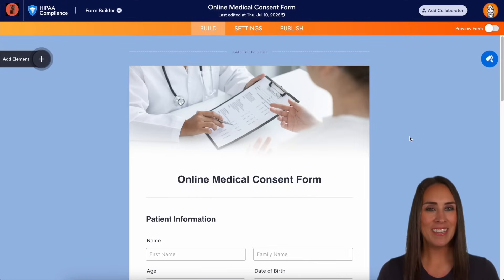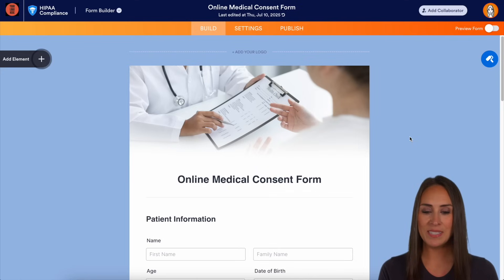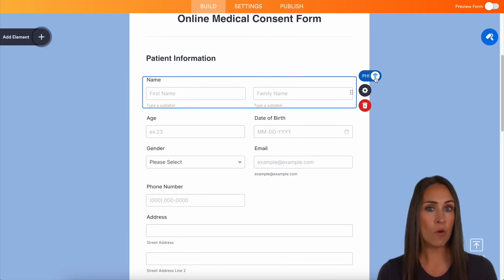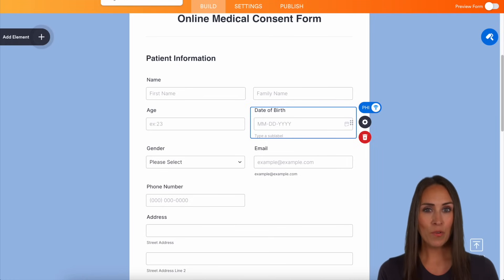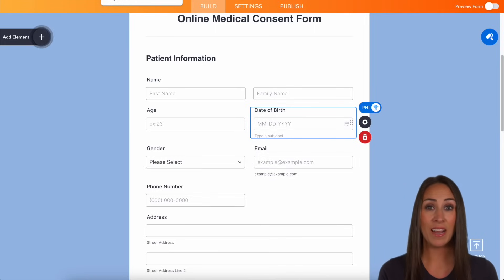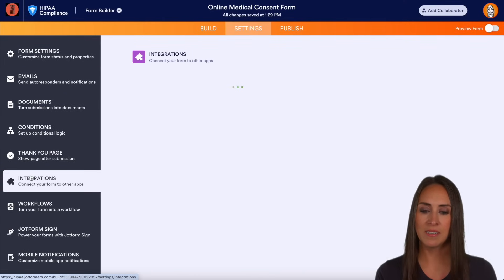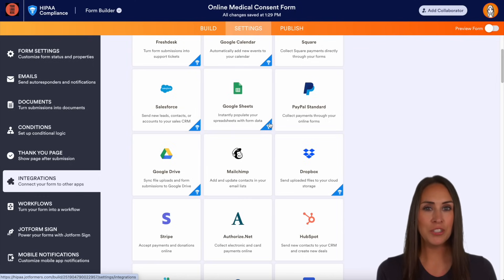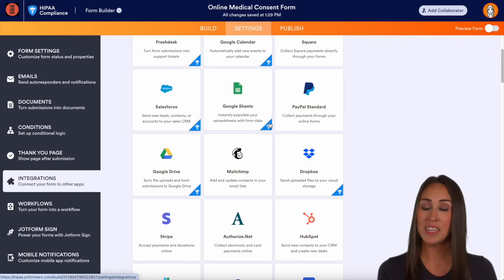How to Protect Patient Data with Jotform Enterprise Security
Need to secure patient data? Here’s How Jotform Enterprise can help 🛡️

If you’re in healthcare or if you manage sensitive patient information, data security isn’t optional. It’s essential. With Jotform Enterprise, you can add HIPAA-compliant protection at the field level, giving you complete control over how patient data is handled.

🔒 In this video, you’ll learn how to:

- Enable PHI protection on individual form fields
- Build HIPAA-friendly forms in minutes — no technical skills needed
- Integrate with HIPAA-compliant tools like Google Sheets, Dropbox, and Zapier
- Use secure AI Agents for HIPAA-friendly automation
- Choose local data residency to comply with regional privacy laws
- Simplify access management with Single Sign-On (SSO)
- Secure all data transfers with 256-bit SSL encryption

Whether you’re collecting medical histories, consent forms, or diagnoses, Jotform Enterprise helps you meet the highest security standards with ease.

👋 ABOUT JOTFORM
Hi, we’re Jotform, a full-featured online forms platform that makes it easy to create robust forms and collect important data. Check us out

00:00 Introduction
00:23 Field-Level PHI Protection
00:56 HIPAA Compliance Made Simple
01:20 HIPAA-Compliant Software Integrations
01:35 HIPAA-Friendly AI Agents
01:47 SSL Encryption Explained
01:59 Local Data Residency Centers
02:14 SSO Integration for Secure Access
02:37 Subscribe to Jotform